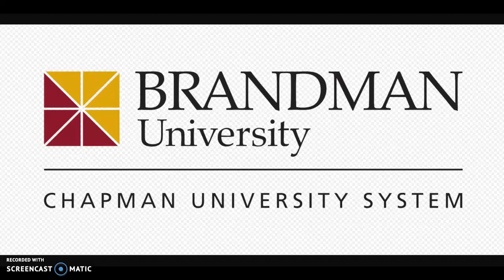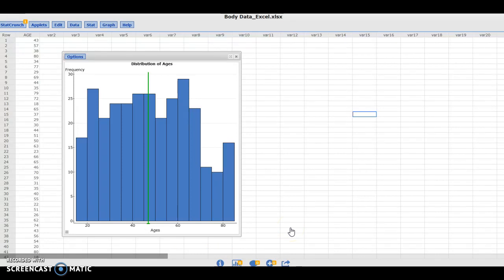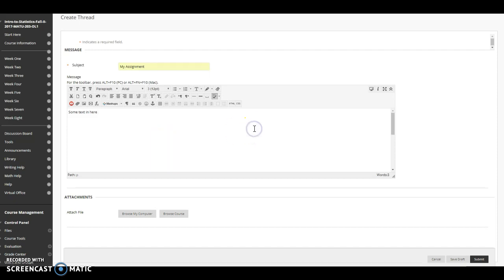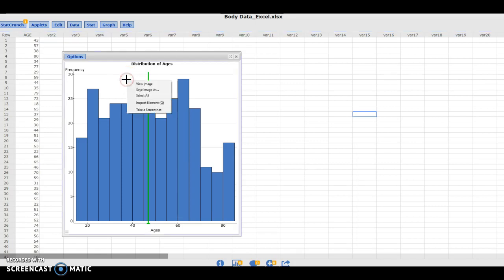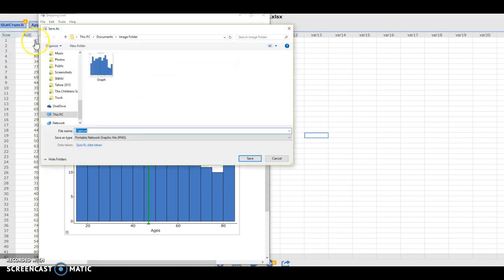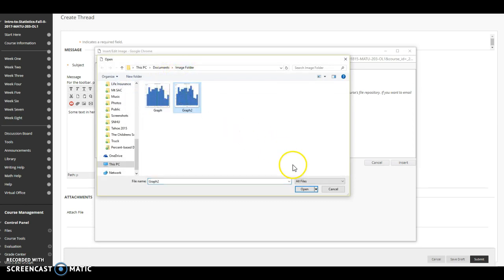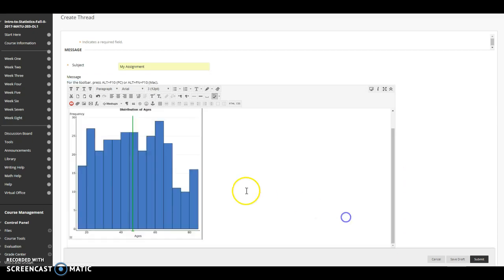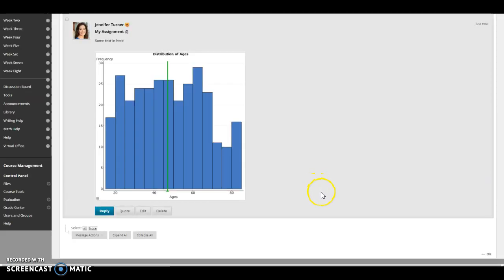How to use the Insert/Edit Image Option in Blackboard